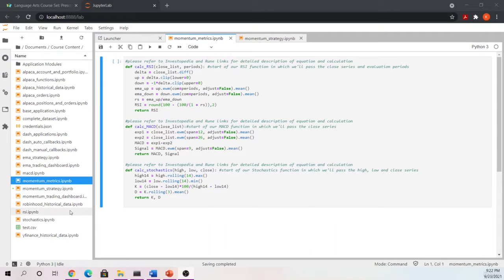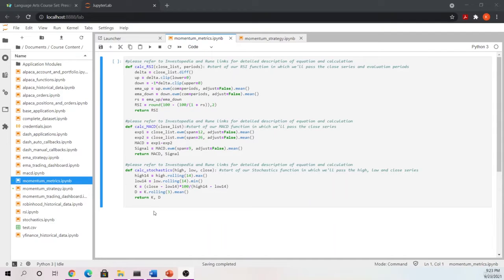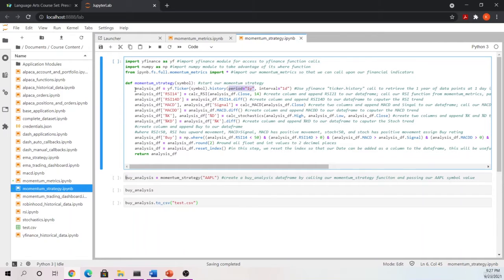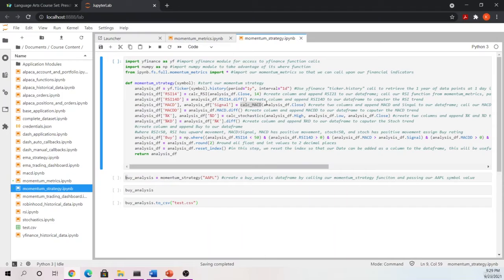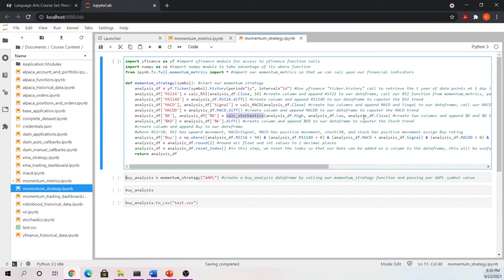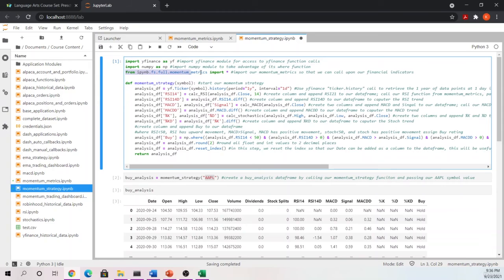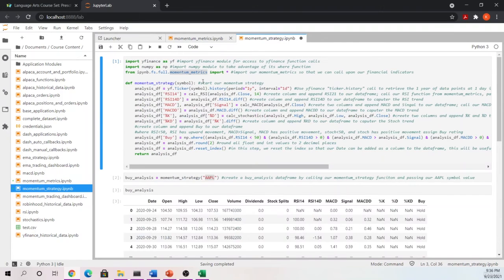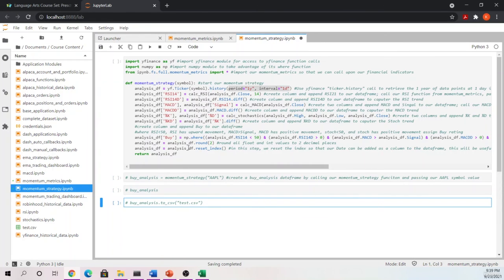Momentum Strategy Coding Example [Python Interactive Algorithmic Trading Assistant with APIs]